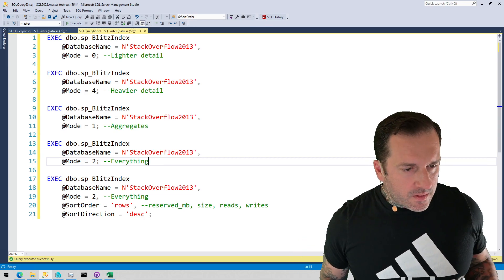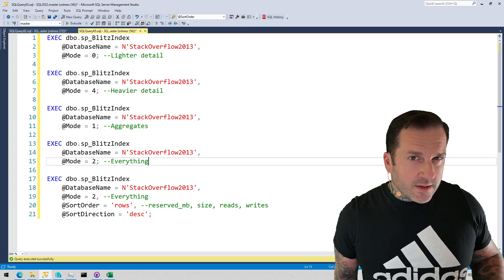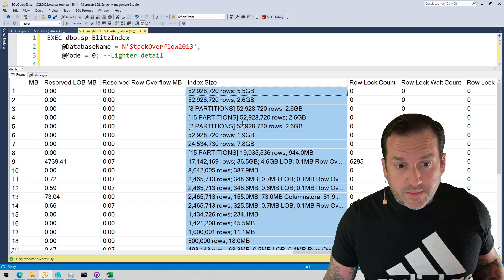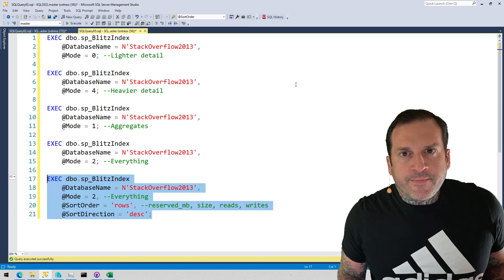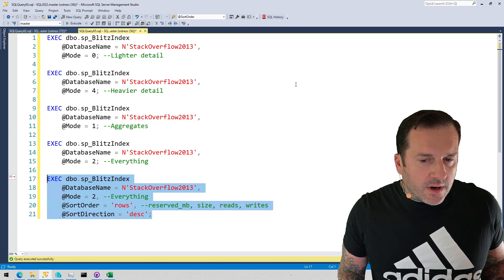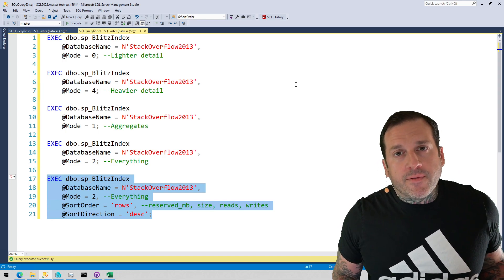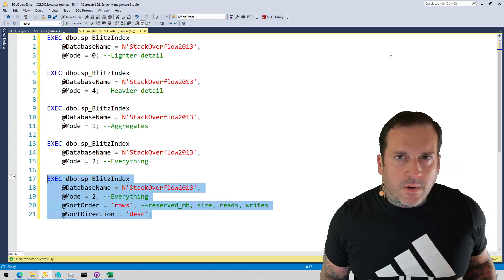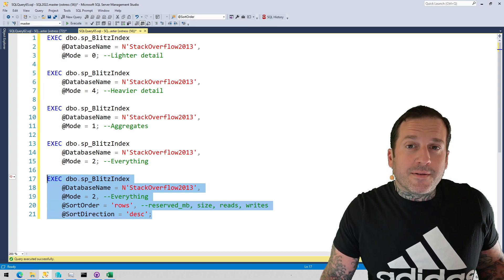How I Use sp_BlitzIndex To Find Indexing Problems In SQL Server Databases